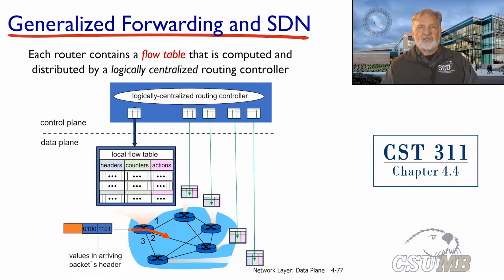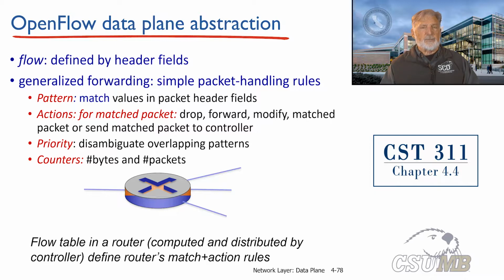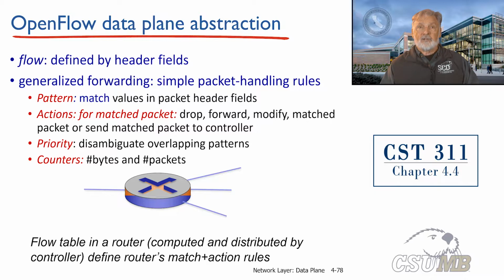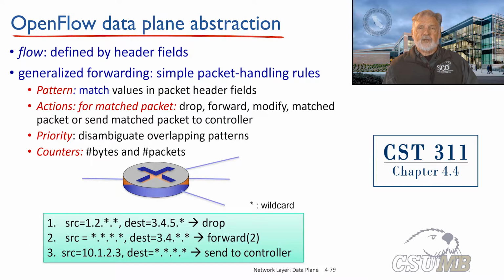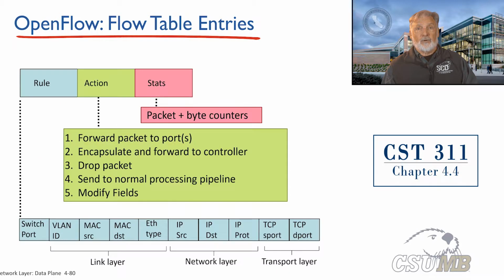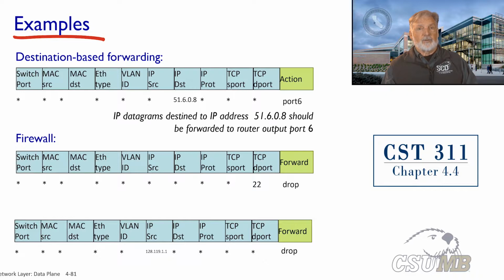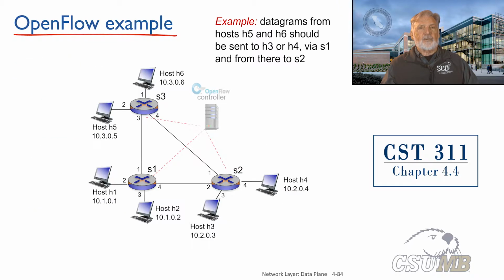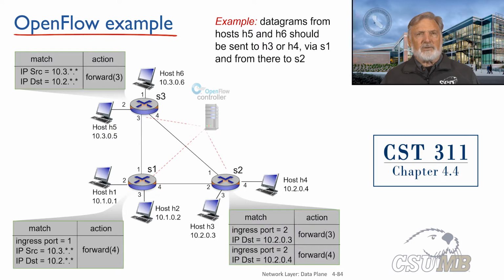Chapter 4 4 SDN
Overview of Software-defined Networking